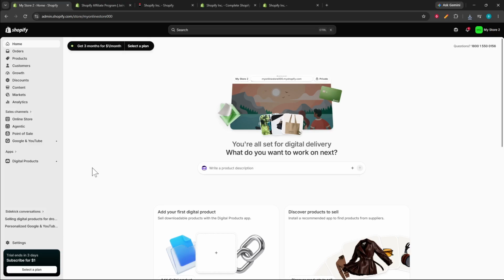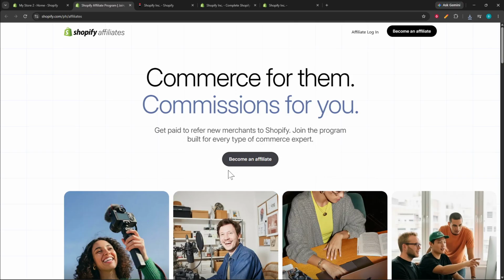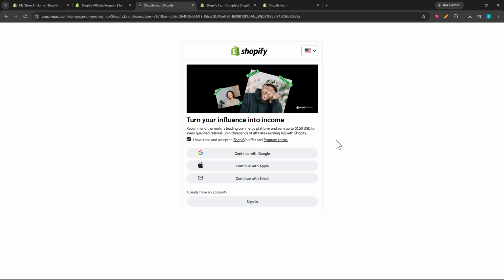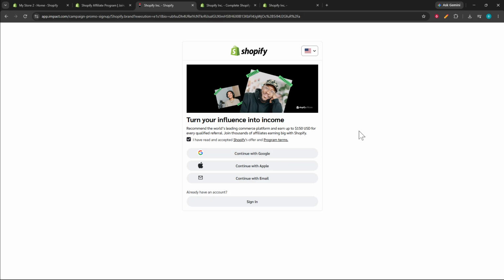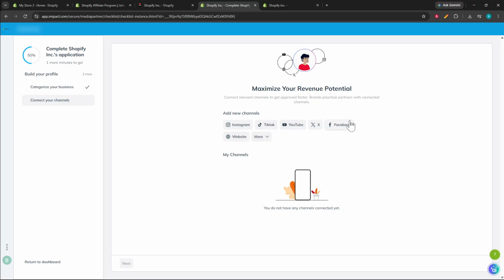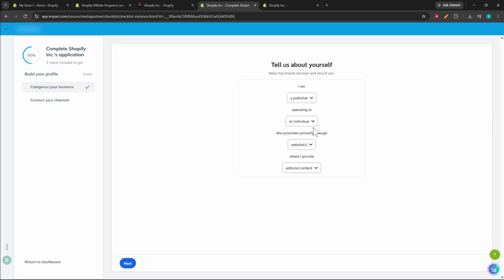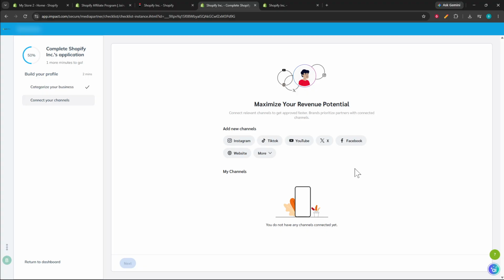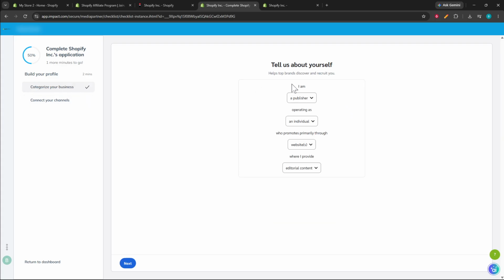How to Sign Up for Shopify Affiliate Program [2026 Full Tutorial]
In today's video, I'll show you how to sign up for the Shopify Affiliate Program step by step. Whether you're a content creator, blogger, educator, or marketer, this guide will walk you through the application process.

You'll learn how to find the Shopify Affiliate Program, review the requirements, create or submit your application, provide the requested information, and understand what happens after you apply.